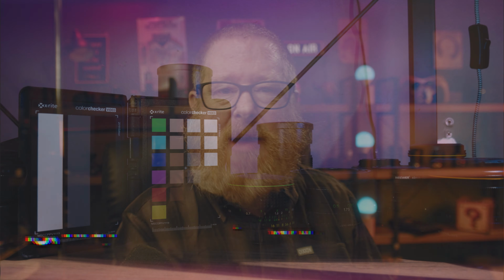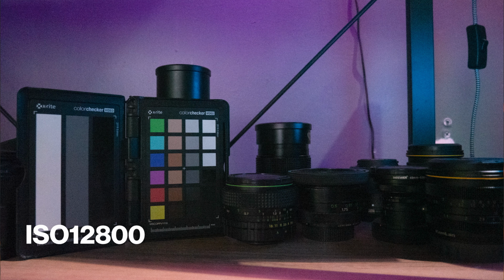Unlocking Photography Magic: Aperture, Shutter Speed, and ISO Explained for Beginners!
Embark on your photography adventure with my beginner's guide to aperture, shutter speed, and ISO! In this concise video, I'll unravel the mysteries behind these crucial settings, empowering you to take control of your camera and capture breathtaking photos. Perfect for newcomers and enthusiasts alike, join me as I delve into the essentials of photography and ignite your passion for the craft!

00:00 Introduction
01:33 Aperture
03:44 Shutter Speed
05:50 ISO
07:32 The Exposure Triangle
08:51 Depthj of Field
12:17 Motion Blur
14:51 Noise
18:47 Special Modes